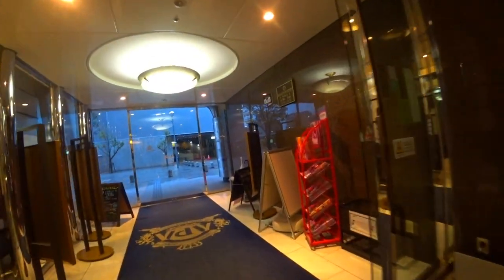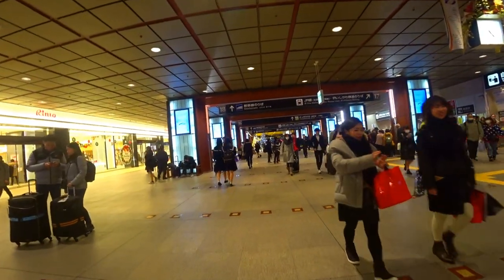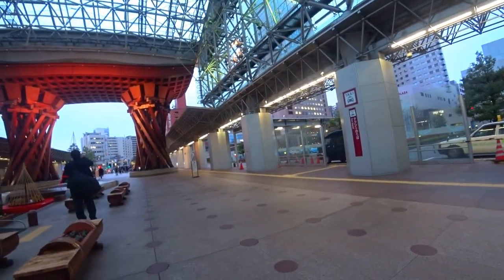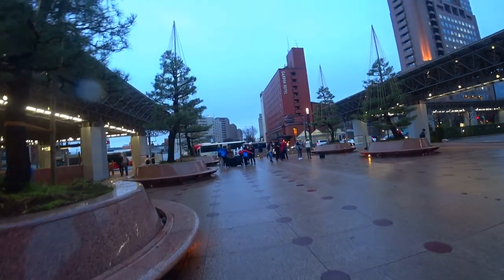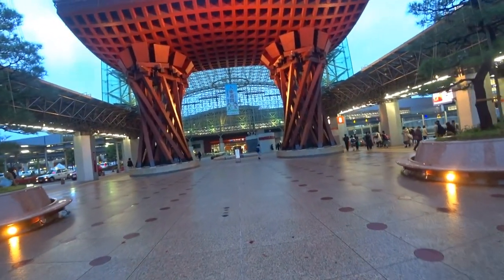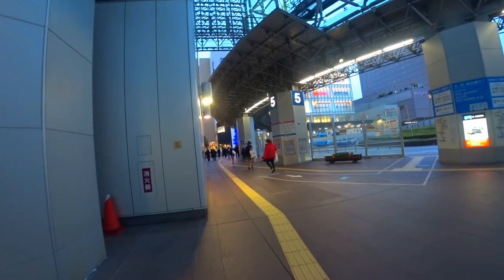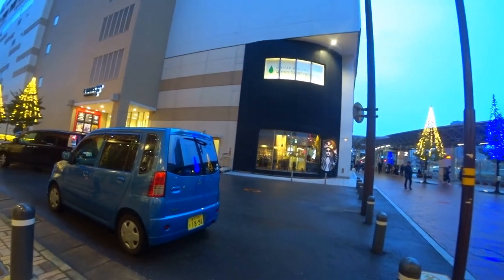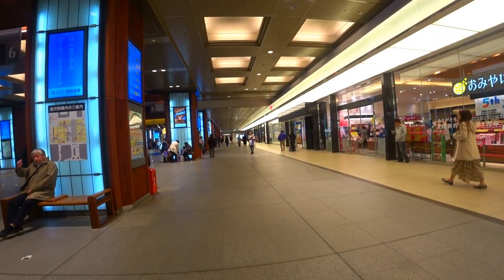KANAZAWA TRAIN STATION WALK THROUGH JAPAN 金沢駅 SHINKANSEN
Upon arriving in Kanazawa, Japan, I decided to walk through the Shinkansen train station 金沢駅 on my first day there. This video is from December 2019 so it is Christmas time. Over the next two weeks I will be posting all of my Japanese videos until they are finished. All of them are from December 2019.

Kanazawa Station (金沢駅, Kanazawa-eki) is a major railway station in Kanazawa, Ishikawa, Japan, operated by West Japan Railway Company (JR West), the private railway operator Hokuriku Railroad, and the third-sector operator IR Ishikawa Railway.

Beneath a square in front of the JR station is Hokutetsu-Kanazawa Station, the terminal of the Hokuriku Railroad Asanogawa Line.

JR Kanazawa Station is elevated above street level, featuring three island platforms with one cut-out platform (for Track 4) on the Up (Toyama) side of the middle island platform, serving seven tracks in total. A large roof covers the station building, in order to prevent train stoppages due to accumulated snow within the station.

The Hokuriku Shinkansen platforms are adjacent to the east exit, between the Motenashi Dome and the conventional tracks. The shinkansen station has two island platforms serving four tracks. At the time of its opening, it will be the terminus of the line, although, long-term plans call for the route to be extended first to Tsuruga, and eventually to Osaka.

The station opened on 1 April 1898. With the privatization of JNR on 1 April 1987, the station came under the control of JR West.

From 14 March 2015, with the opening of the Hokuriku Shinkansen extension from Nagano, local passenger operations over sections of the Hokuriku Main Line running roughly parallel to the new shinkansen line were reassigned to different third-sector railway operating companies. From this date, Kanazawa Station will become the western terminus of the IR Ishikawa Railway Line of Ishikawa Prefecture.

The area around Kanazawa was part of ancient Kaga Province. The name "Kanazawa" (金沢, 金澤), which literally means "marsh of gold", is said to derive from the legend of the peasant Imohori Togoro (literally "Togoro Potato-digger"), who was digging for potatoes when flakes of gold washed up. The well in the grounds of Kenroku-en known as 'Kinjo Reitaku' (金城麗澤) to acknowledge these roots. The area where Kanazawa is was originally known as Ishiura, whose name is preserved at the Ishiura Shrine near the Kenrokuen.

During the Muromachi period, as the powers of the central shōguns in Kyoto was waning, Kaga Province came under the control of the Ikkō-ikki, followers of the teachings of priest Rennyo, of the Jōdo Shinshū sect, who displaced the official governors of the province, the Togashi clan, and established a kind of theocratic republic later known as "The Peasants' Kingdom". Their principal stronghold was the Kanazawa Gobo, on the tip of the Kodatsuno Ridge. Backed by high hills and flanked on two sides by rivers, it was a natural fortress, around which a castle town developed. This was the start of what would become the city of Kanazawa.

In 1580, during the Sengoku period, Oda Nobunaga sent Shibata Katsuie, and his general Sakuma Morimasa, to conquer the Kaga Ikko-ikki. After overthrowing the "Peasant's Kingdom", Morimasa was awarded the province as his fief. However, after the assignation of Oda Nobunaga, he was displaced by Maeda Toshiie, who founded Kaga Domain. At the Battle of Sekigahara in 1600, he sided with Tokugawa Ieyasu and thus was able to further enlarge his holdings to a massive 1.2 million koku — by far the largest feudal domain within the Tokugawa shogunate. The Maeda clan continued to rule Kaga Domain from Kanazawa Castle through the end of the Edo period.

Maede Toshiie and his successors greatly enlarged Kanazawa Castle and carefully planned the layout of the surrounding jōkamachi to meet strategic and defensive concerns. On April 14, 1631, a fire consumed much of the city, including the castle. In 1632 Maeda Toshitsune ordered the construction of a canal to bring water from the upper Sai River to the castle to alleviate a water shortage problem. Water was drawn from far upstream, and channeled through kilometres of canals and pipes carefully laid at a 750:1 slope for about 3.3 kilometres (2.1 miles) to the castle. The water was fed to the castle under the moat that lay between it and what is now Kenrokuen by an artesian well. The large lake in Kenrokuen, Kasumi-ga-Ike, acted as an emergency supply. Local legend has it that the lake has a plug, which could be pulled to increase the water in the moats. The series of moats were laid out in the early seventeenth century. Initially they were dry, but later connected to the rivers. The Inner Moat was dug in only 27 days, and averaged about four to five feet wide. The Outer Moat took a bit longer, and averages some six to nine feet in width.